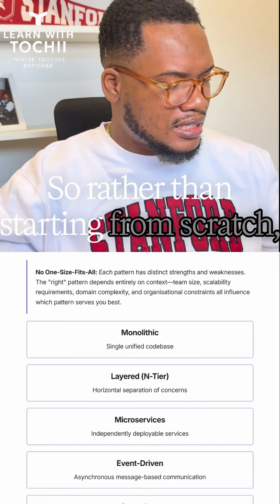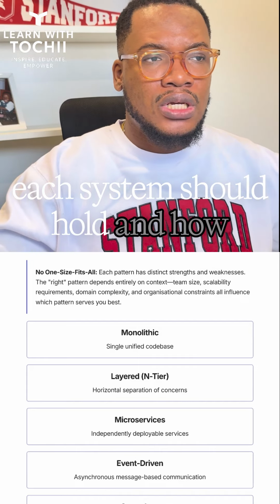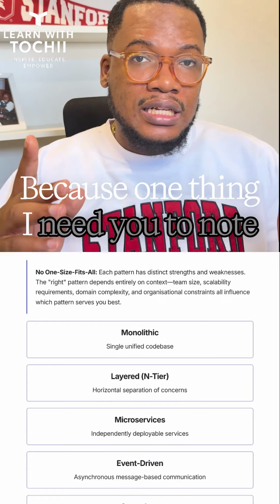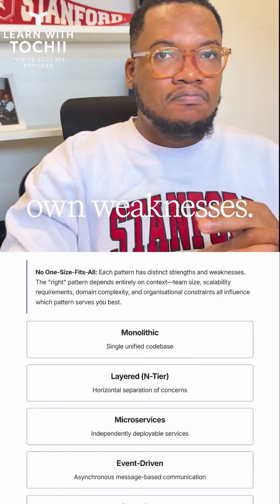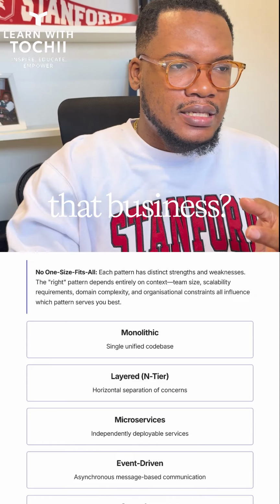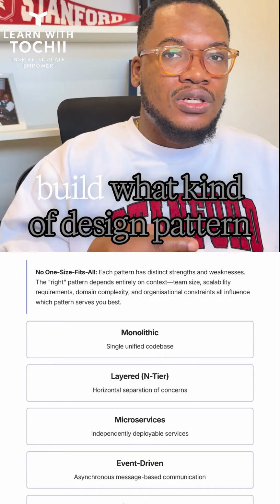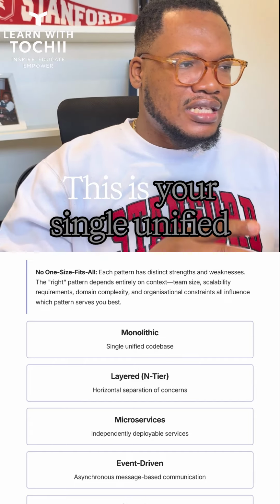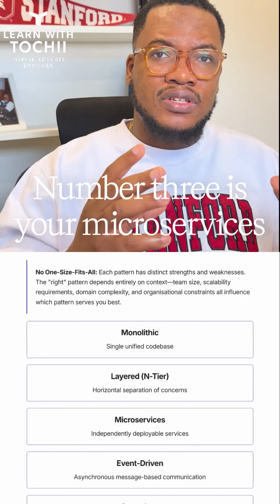High level design - Architecture patterns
High-level design is about how your system is structured before you write code.

In this video, I introduce architectural patterns and explain how they shape scalability, maintainability, and team velocity.

You’ll learn:
 • What architectural patterns are
 • Why high-level design matters
 • Common patterns like monoliths, layered systems, microservices, event-driven and serverless
 • How to think about choosing the right architecture

This is part of my System Design for Beginners series — designed for engineers, product managers, and anyone building technology.

📌 Playlist: System Design for Beginners